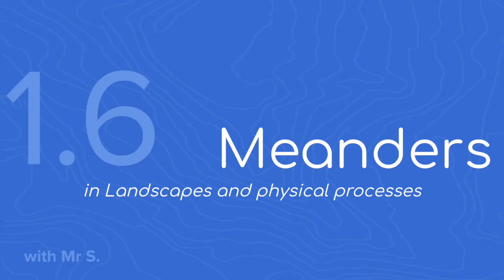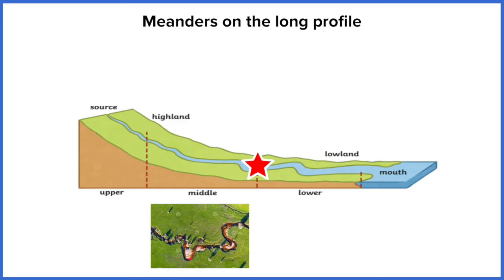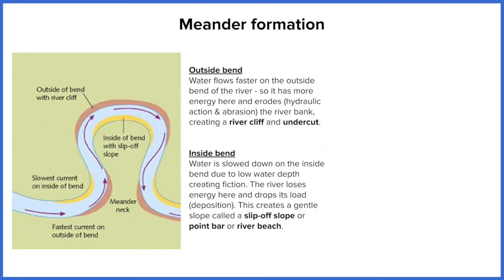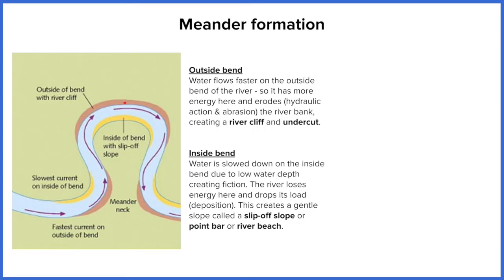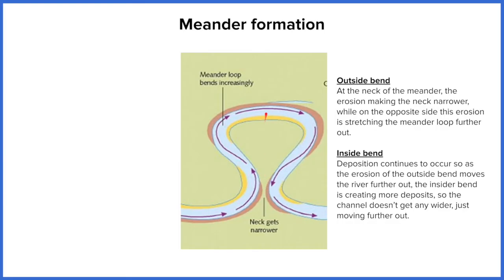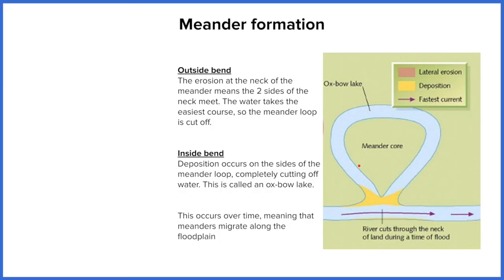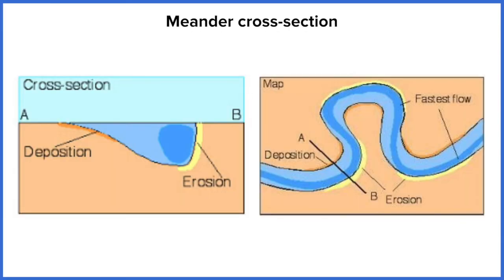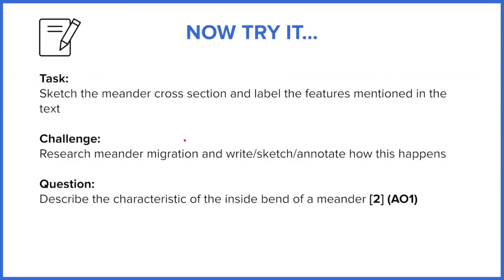Meanders (FMGL1.6)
Element 6: Meanders

MSN2020